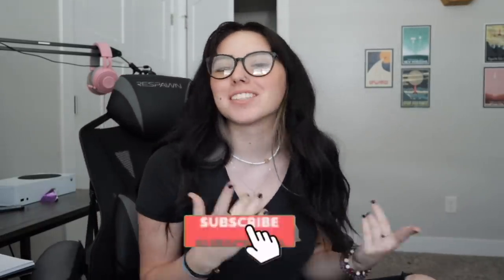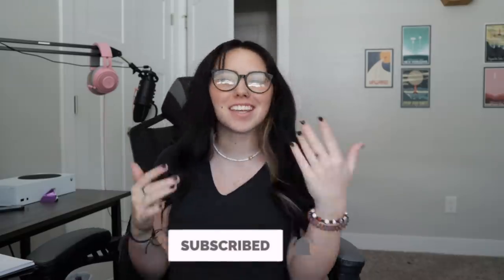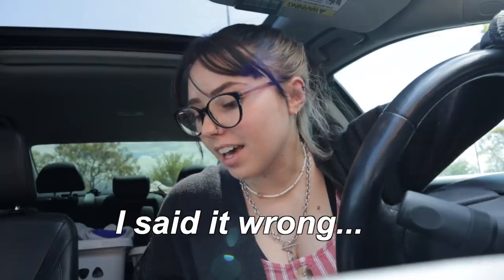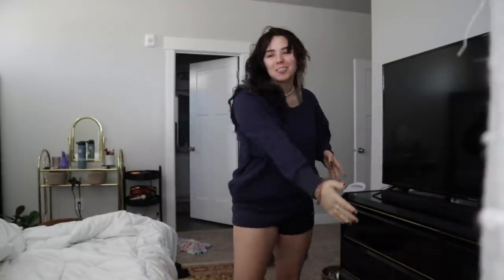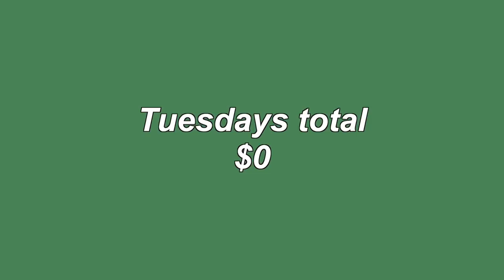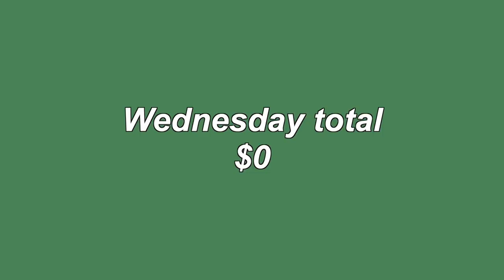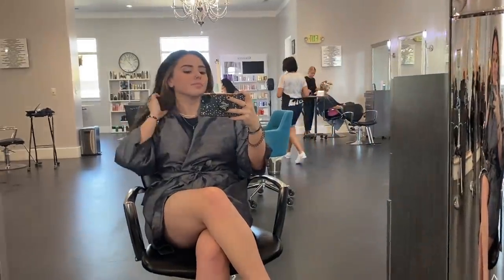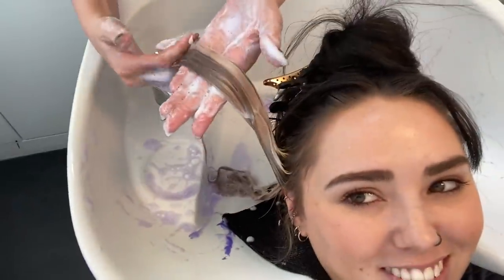What I Spend in a Week as a 20 Year Old in Utah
In today's video:
-I talk about finances and how much money I spent in a week living alone in Utah as a 20 year old single women!